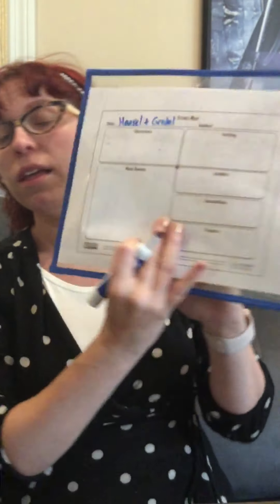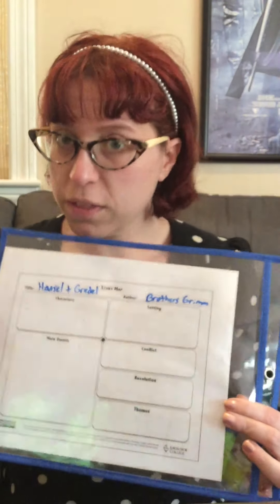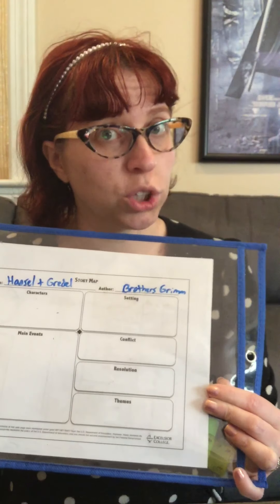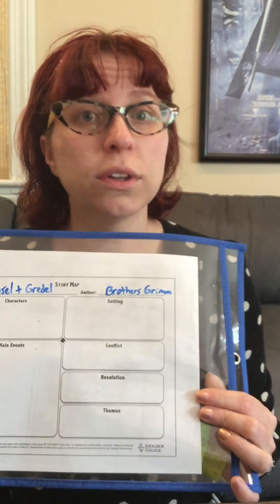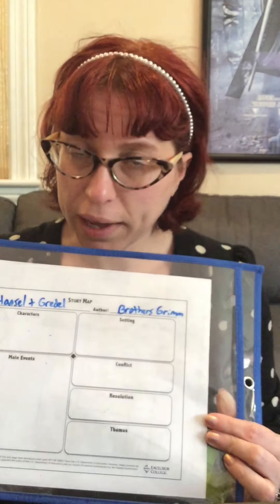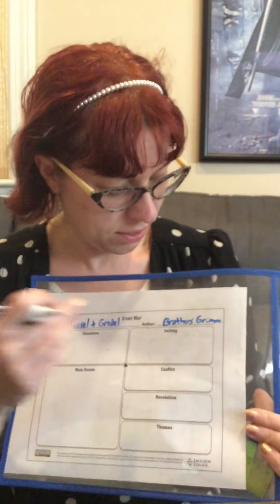Story map - ELA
Making a story map of Hansel and Grethel by talking through the Brothers Grimm story. Title, author, characters, setting, main event, conflict, resolution and what are themes